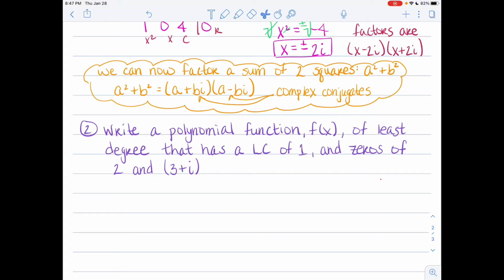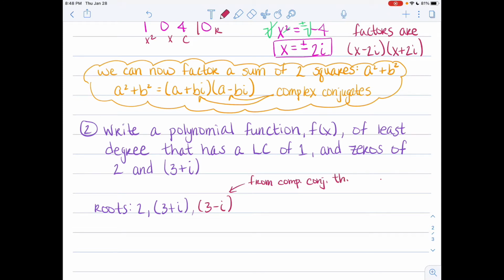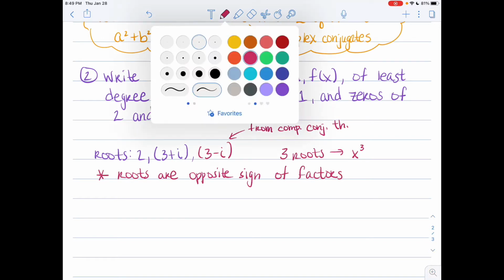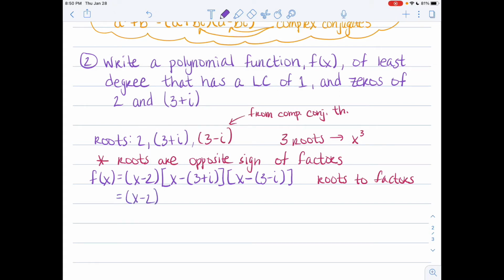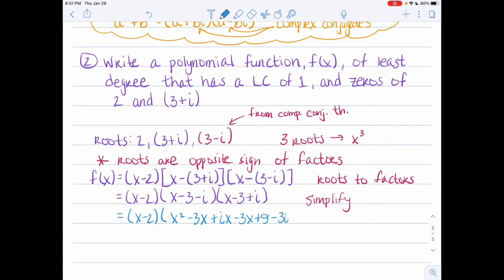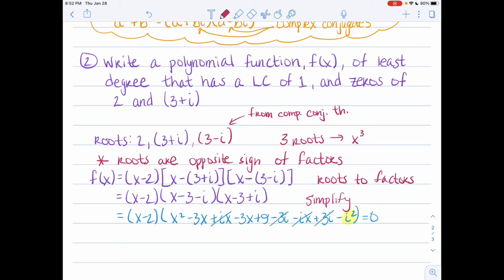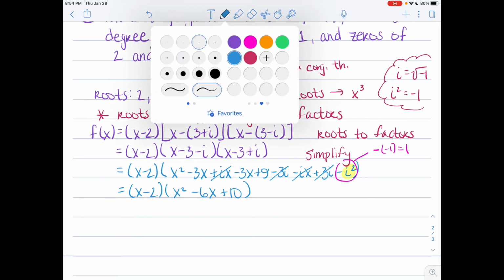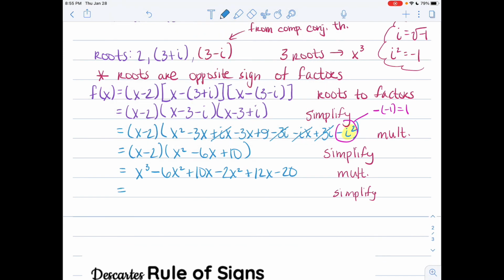Lesson 5.6 PreAP Part 3